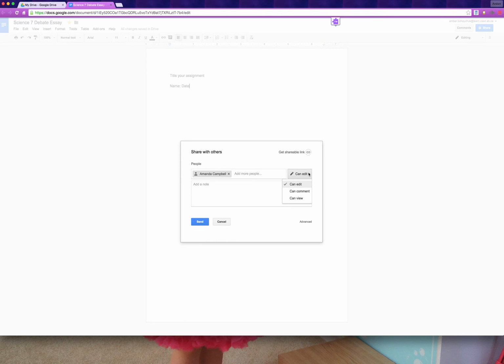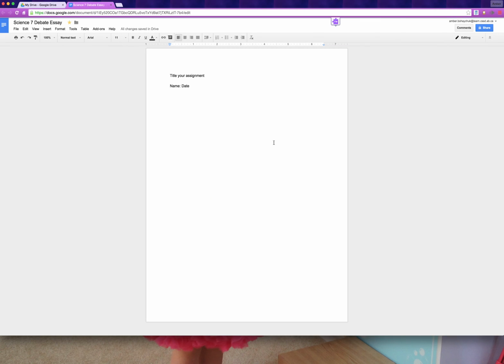Getting started with Google docs and slides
First week of school info